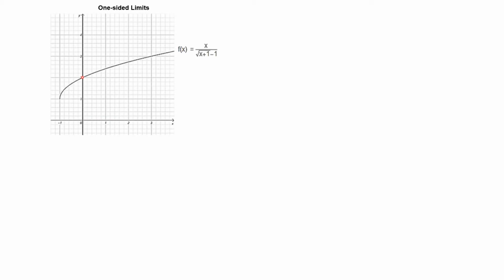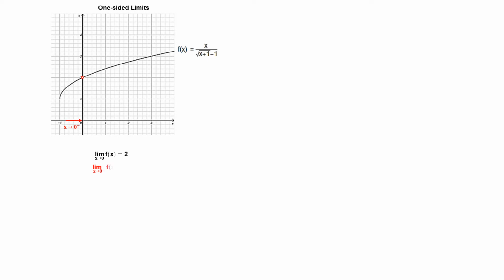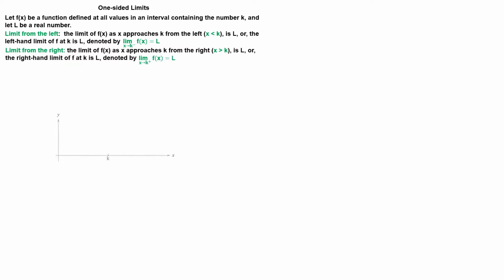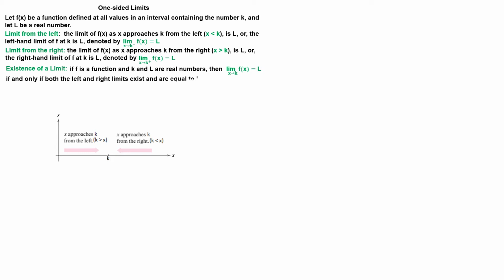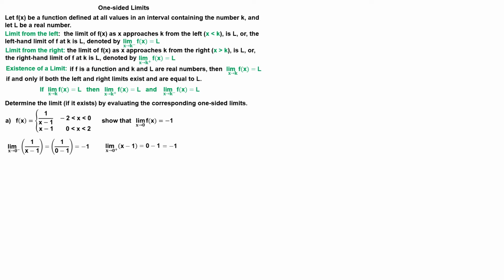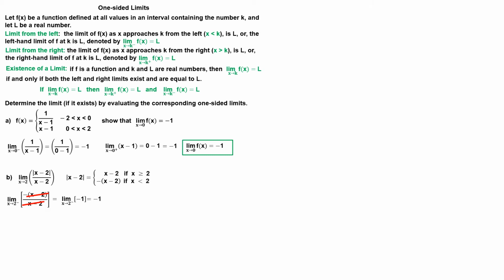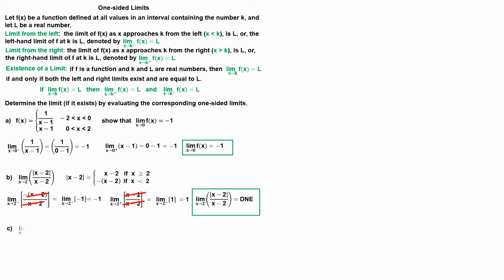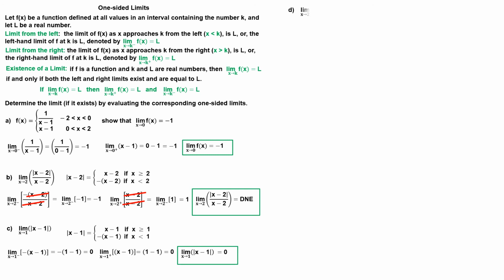One-Sided Limits Explained Simply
Have you ever wondered how to tell if the limit of a function actually exists? The answer lies in one-sided limits!
In this video, we're diving deep into one of the most important concepts in calculus: one-sided limits. You'll learn:
What one-sided limits are (the limit from the left and the right).
How they are the key to determining if the limit of a function exists.
If you want to solidify your foundation in calculus and master the concept of limits, this video is for you. Hit play, and let's get started!